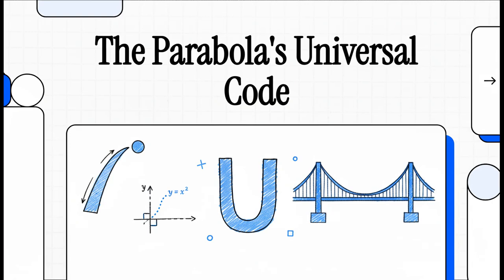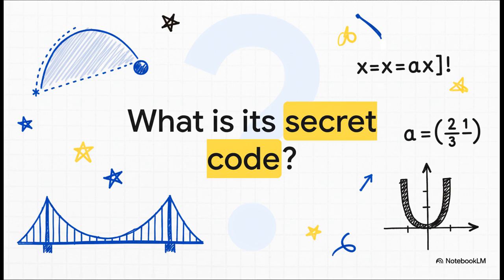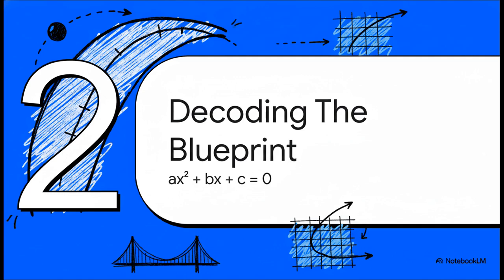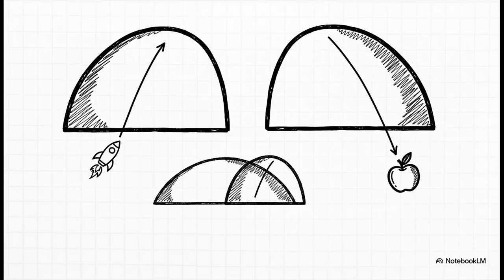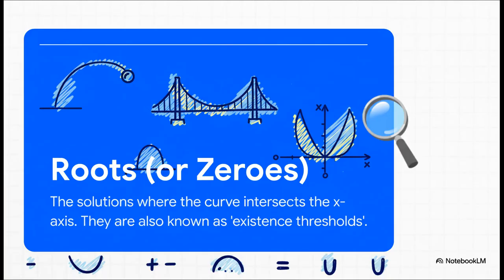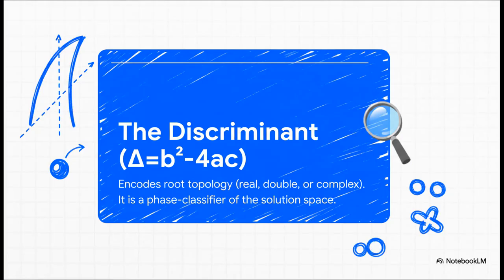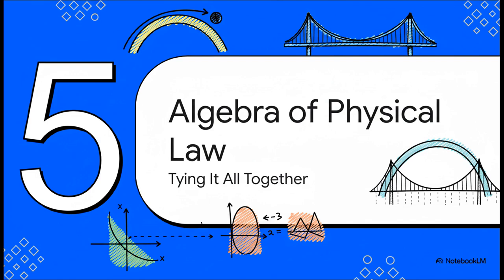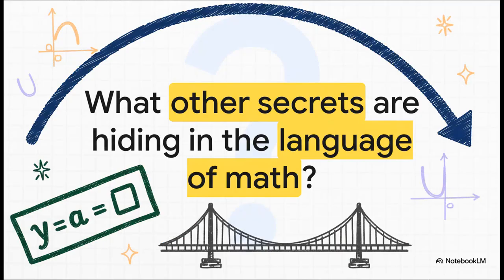z axis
5.26.1. (Applicate)
5.26.2. (Boolean) Z-Buffer
5.26.3. (Coordinates) (3D)
5.26.4. (Depth)
5.26.5. (Euclidean) Space
5.26.6. (Function) (f(x,y))
5.26.7. (Graph) (3D)
5.26.8. (Height)
5.26.9. (Imaginary) Axis (Complex)
5.26.10. (Justification)
5.26.11. (Key) Axis
5.26.12. (Longitude) (vs Latitude)
5.26.13. (Manifold)
5.26.14. (Normal) Vector
5.26.15. (Octant)
5.26.16. (Plane)
5.26.17. (Quantum) (Spin)
5.26.18. (Right-Hand) Rule
5.26.19. (Space) (3D)
5.26.20. (Three-Dimensional)
5.26.21. (Unit) Vector
5.26.22. (Vector)
5.26.23. (Width/Height/Depth)
5.26.24. (x-y-z) Space
5.26.25. (Yield) (Depth Value)
5.26.26. (z-axis) (Core)